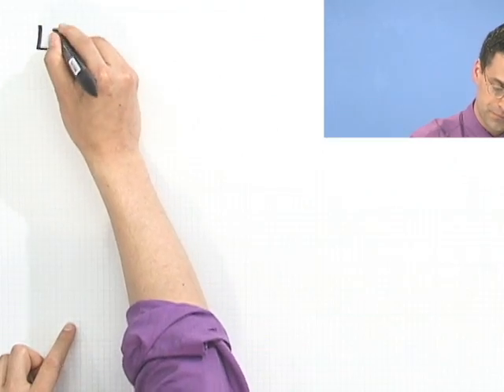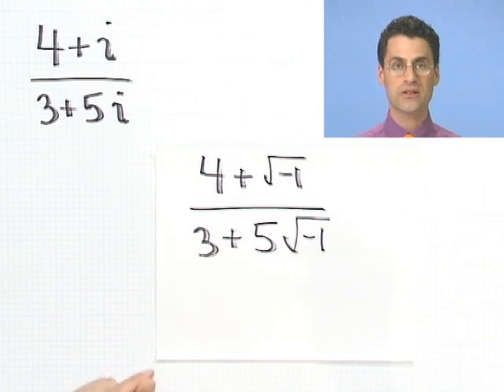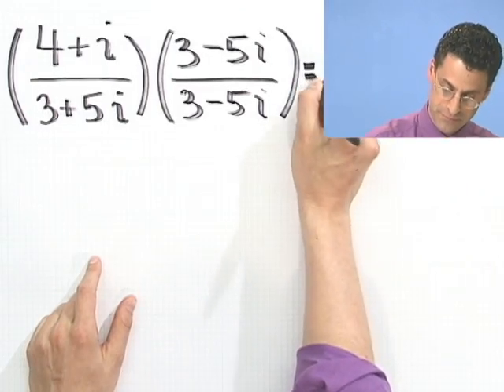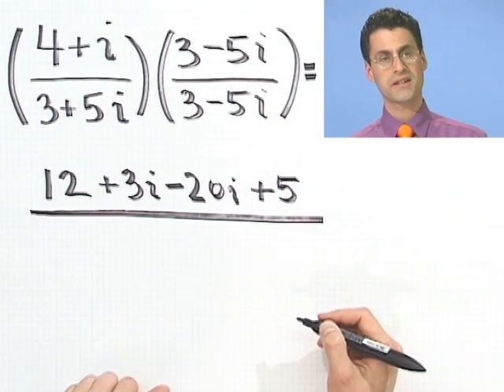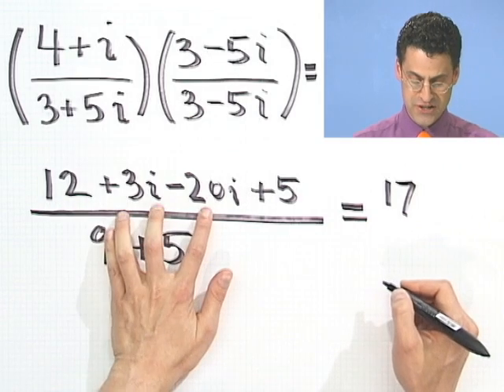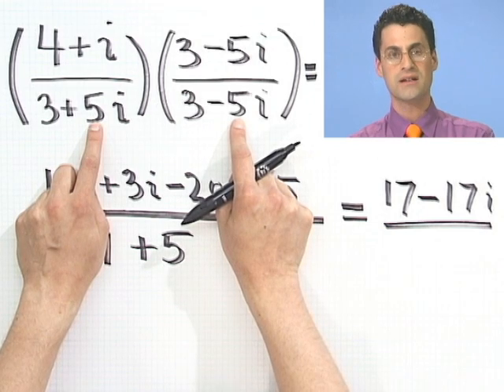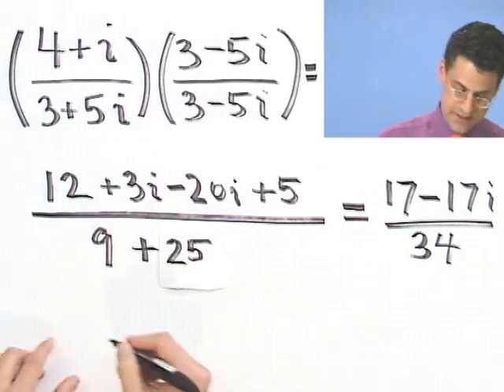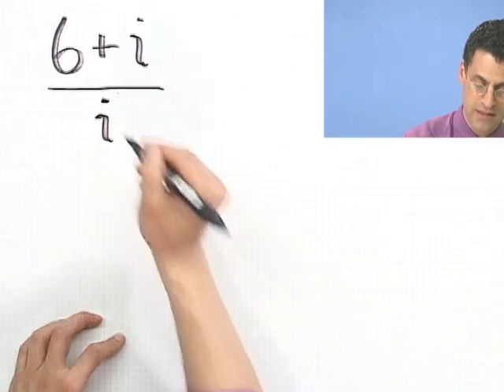Dividing Complex Numbers, Part 1